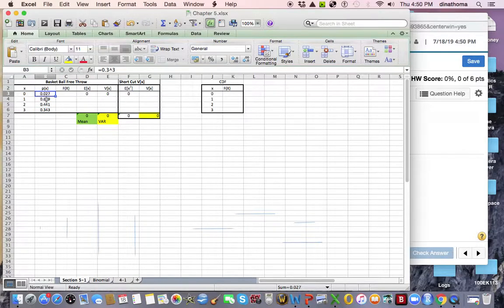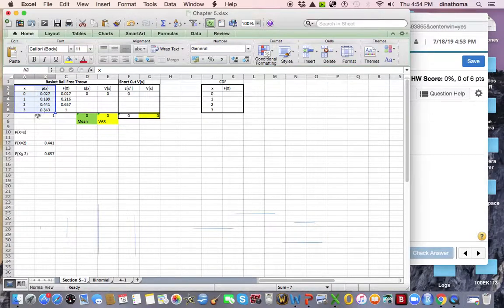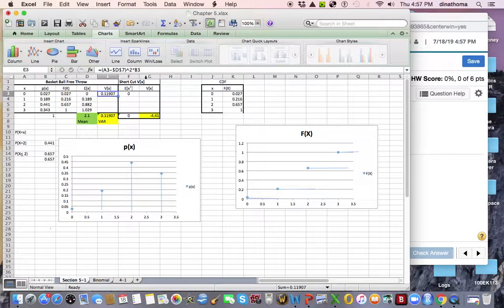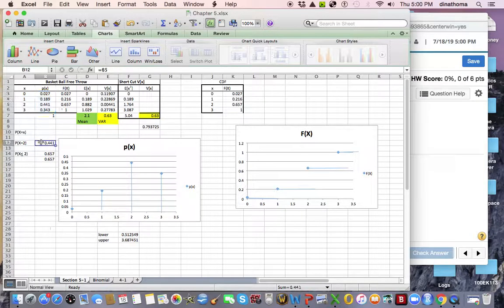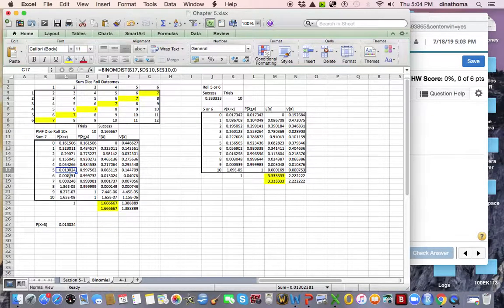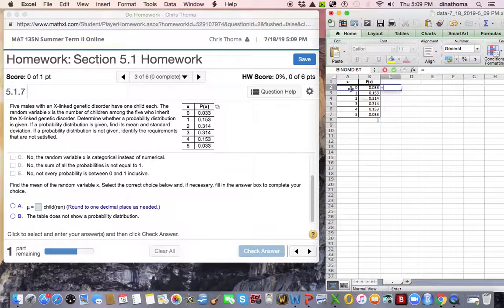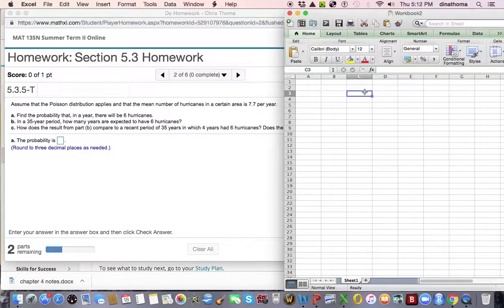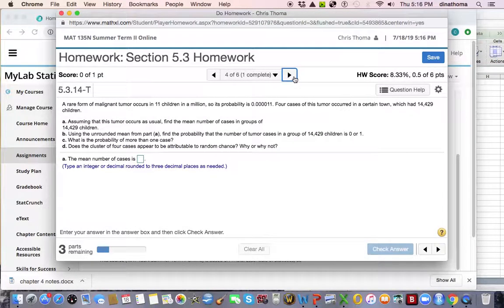Discrete Probability Distributions using Excel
This video explains Discrete Probability Distributions using Excel and works some of the homework problems.